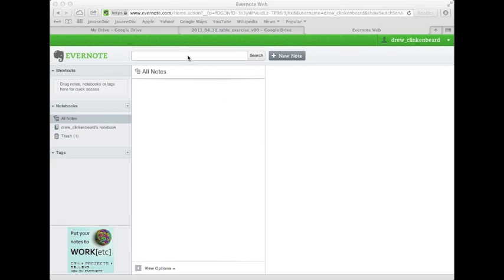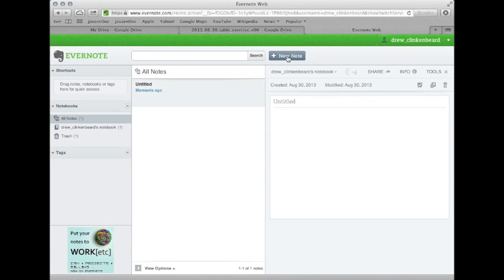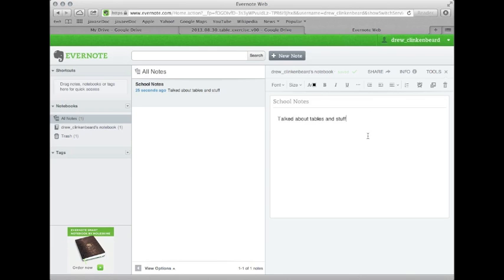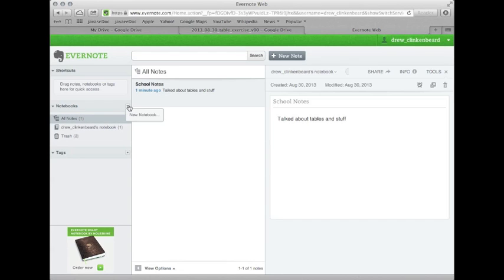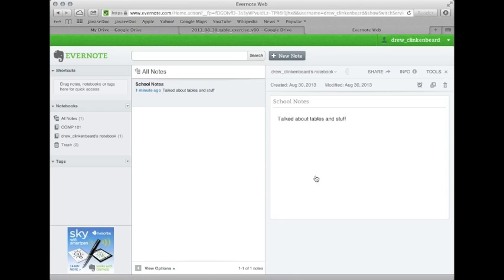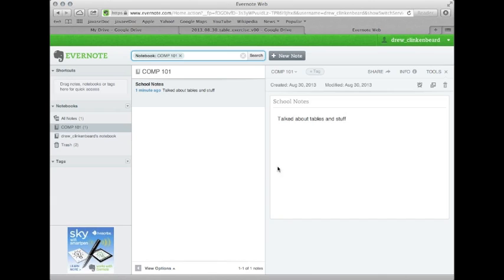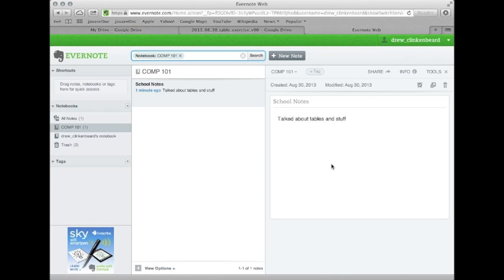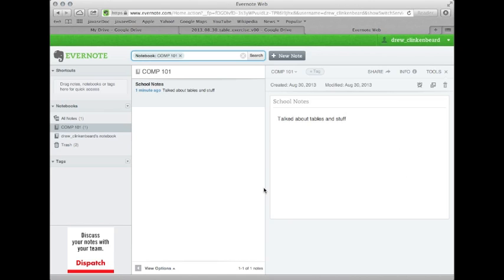2013 COMP 101 Week 01 Part 08 : Evernote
Brief look at Evernote